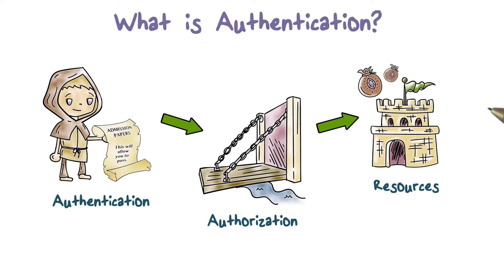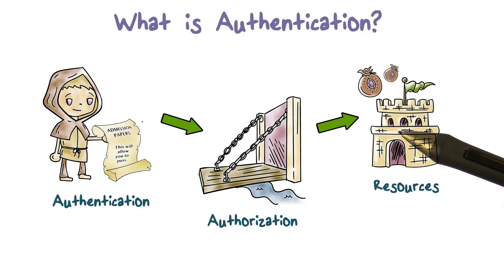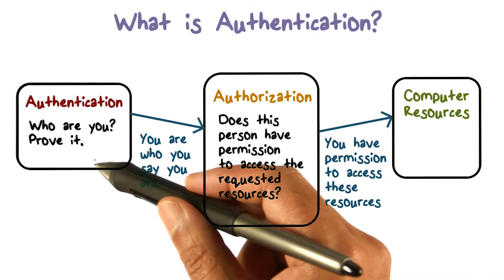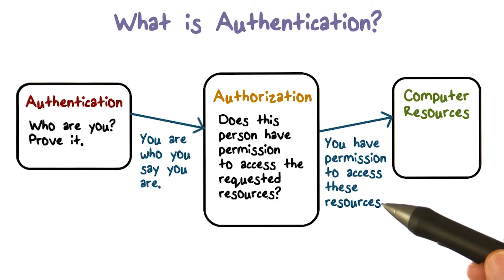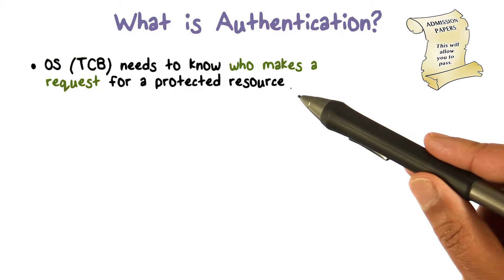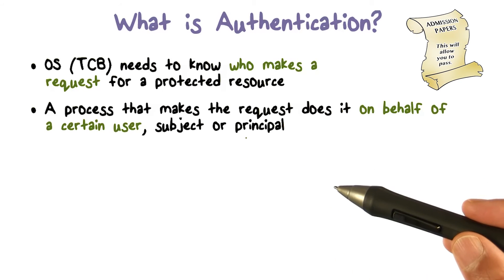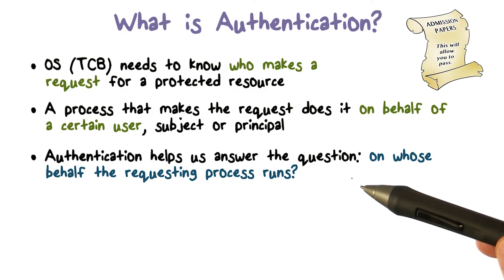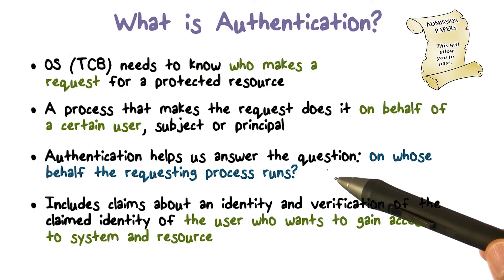What is Authentication